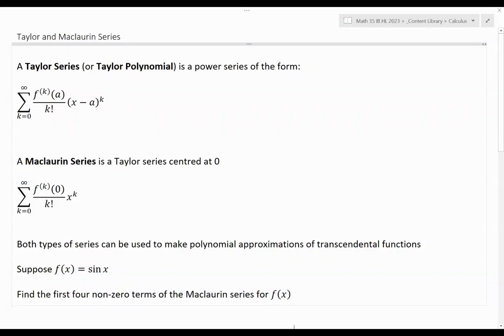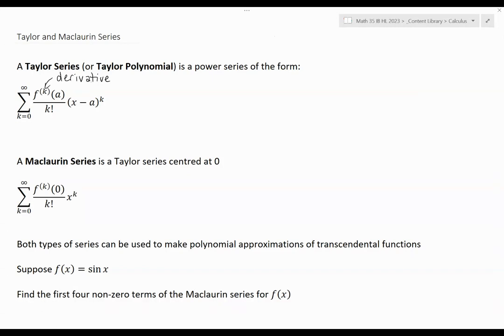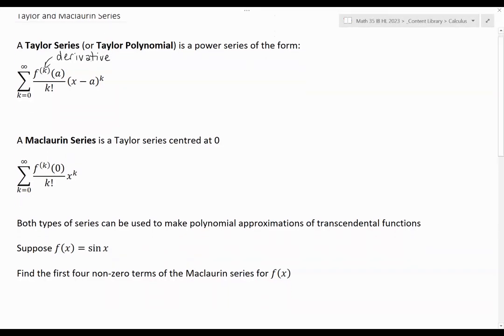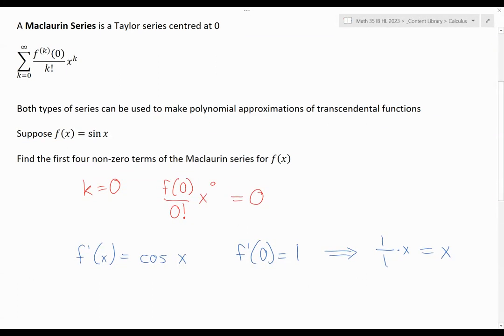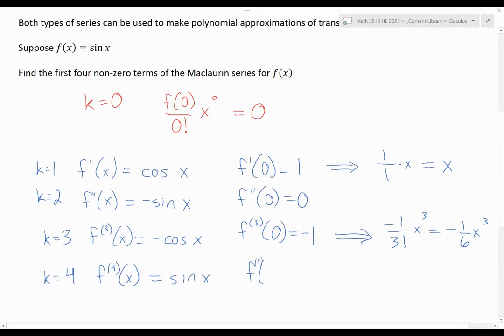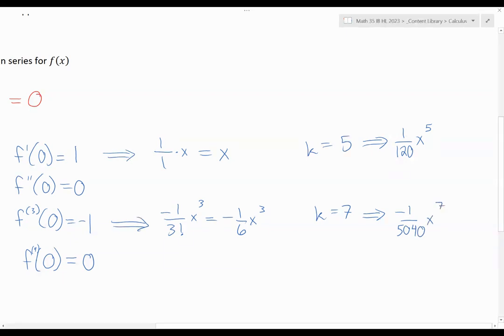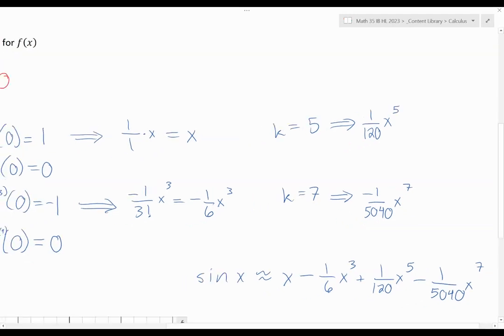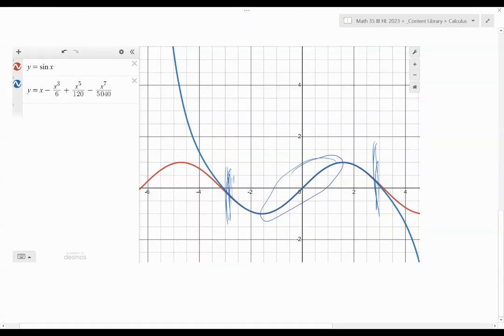Taylor and Maclaurin Series